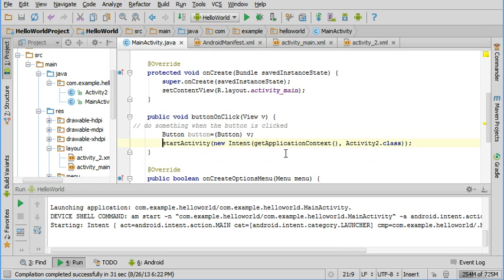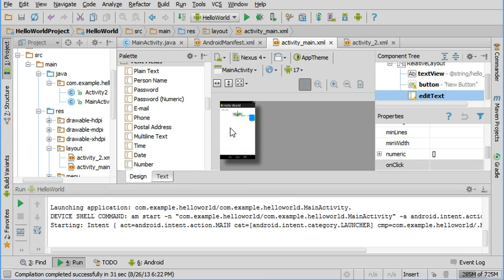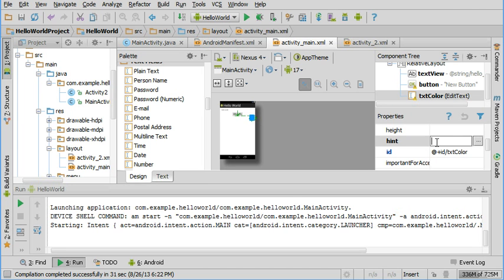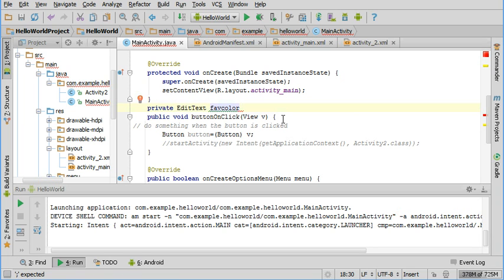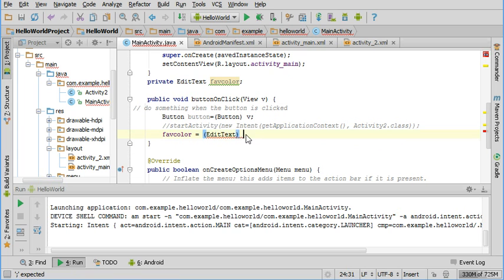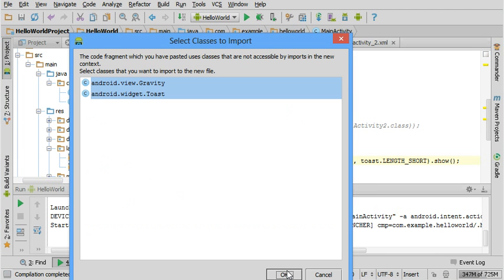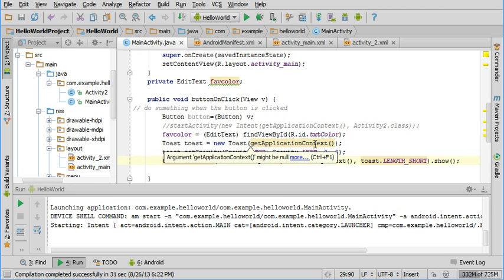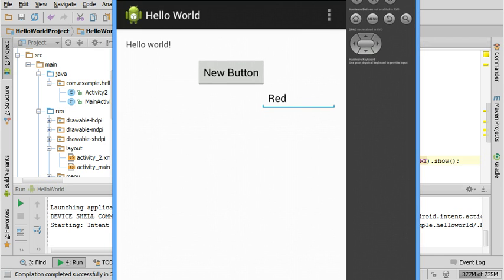Getting User Input and Using Toast in Android Studio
Demonstrates using a Text Field to get user input, storing that input, and outputting in a Toast popup.
The entered code:
private EditText favcolor;
favcolor = (EditText) findViewById(R.id.txtColor);
Toast toast = new Toast(getApplicationContext());
toast.setGravity(Gravity.TOP| Gravity.LEFT, 0, 0);
toast.makeText(MainActivity.this, favcolor.getText(), toast.LENGTH_SHORT).show();